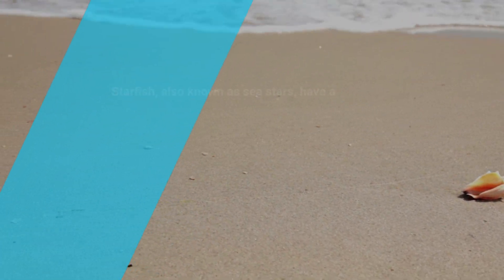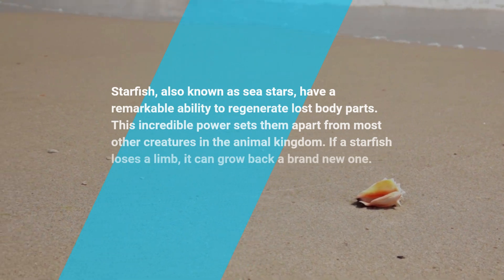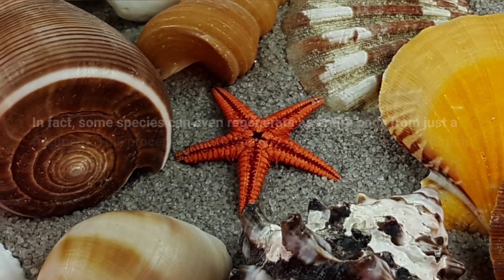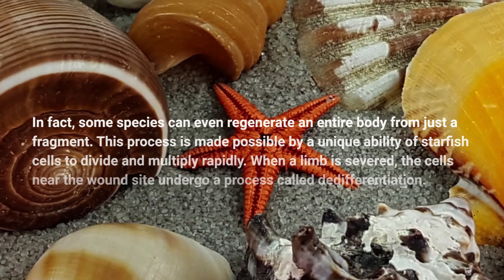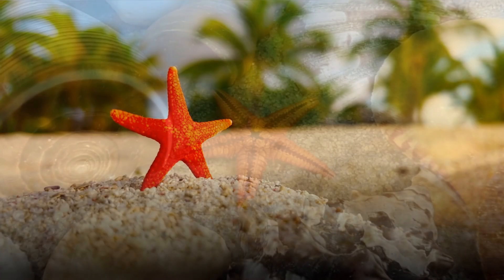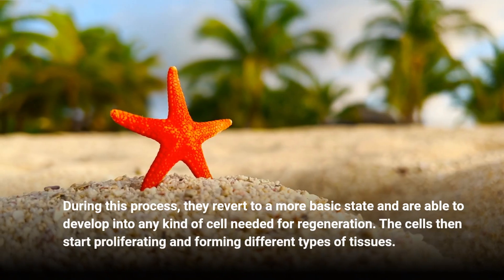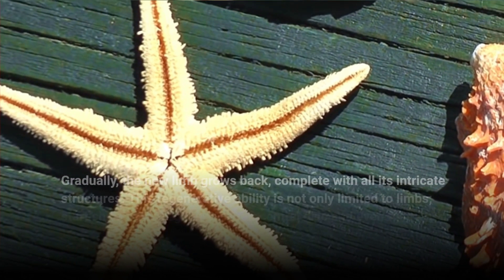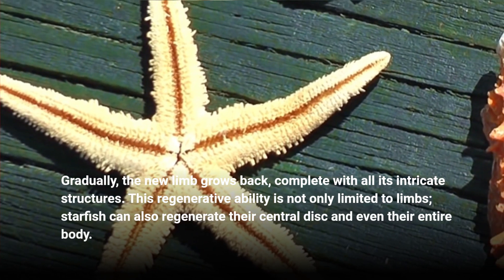The Remarkable Regeneration of Starfish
Did you know that starfish can regenerate their limbs and even their entire bodies? In this video, we explore the fascinating world of starfish regeneration and how it works. Join us as we uncover the secrets of these incredible creatures and their remarkable abilities.